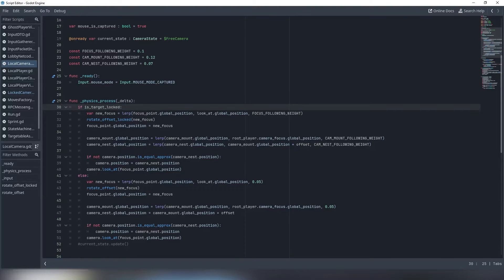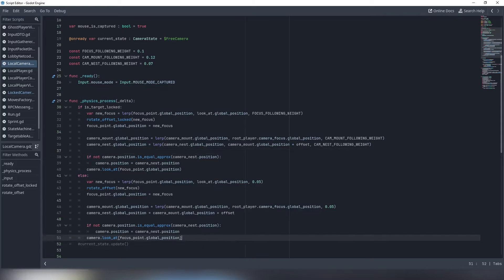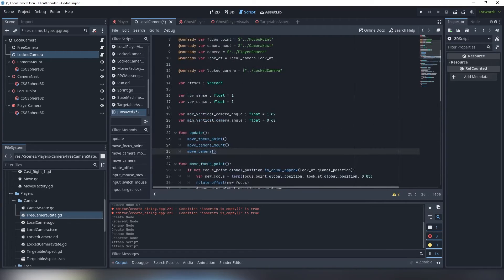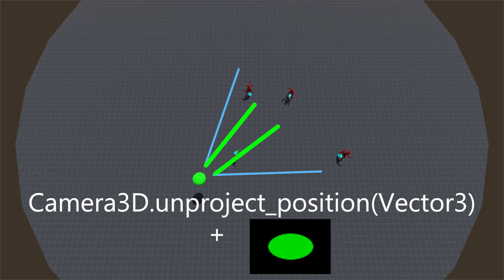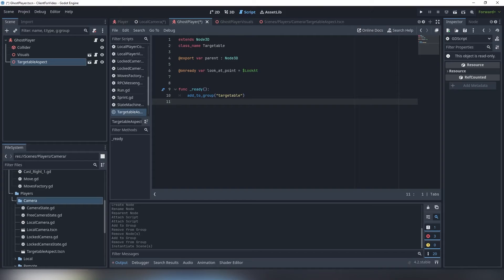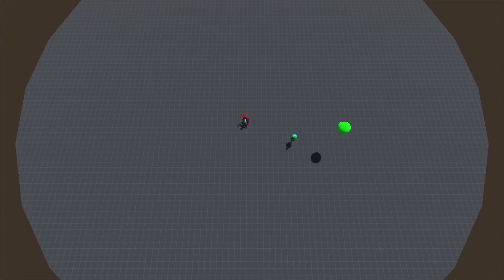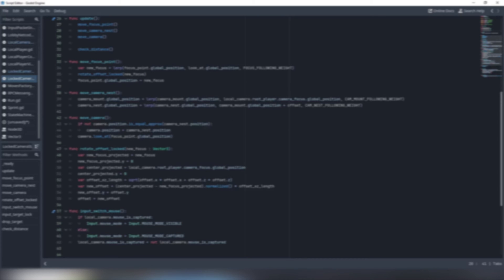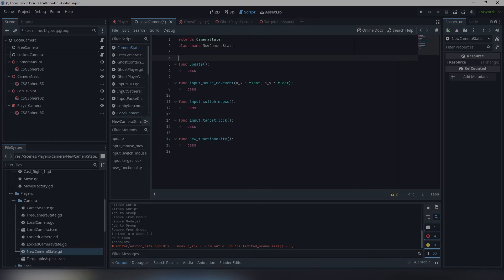Soulslike 3D Controller and Camera in Godot 4 | Part II: Target Locking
This video focuses on creating a camera for 3D controller in Godot 4. The goal is to create behaviour as similar as possible to the one used in the dark souls series. I will cover target locking, dynamic length following camera and circular orbiting around the target and camera.

00:00 Introduction
00:37 Big Refactoring and state machine migration
02:24 Targeting overview
03:21 Target Selection
04:35 TargetableAspect node
05:24 Circular movement correction
05:58 Locked camera update code
06:47 Target droping and final clearing
07:15 Pipelines of further modifications